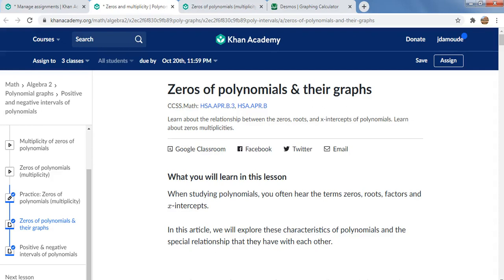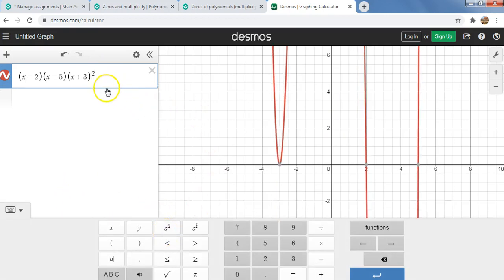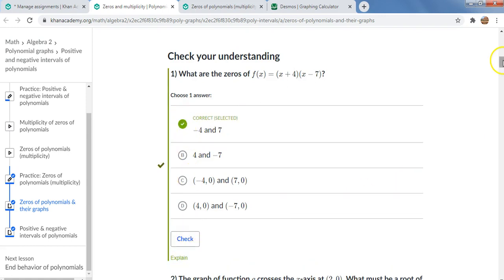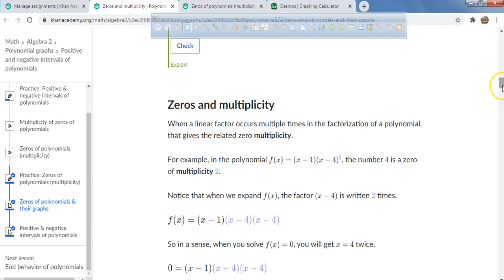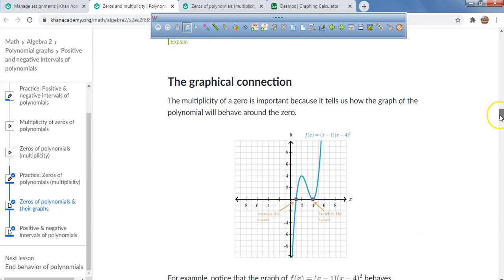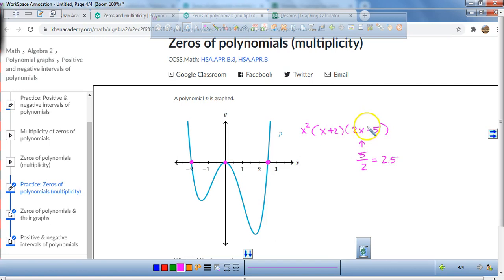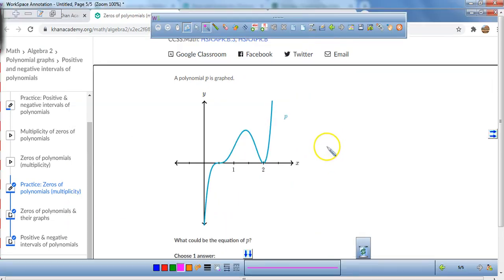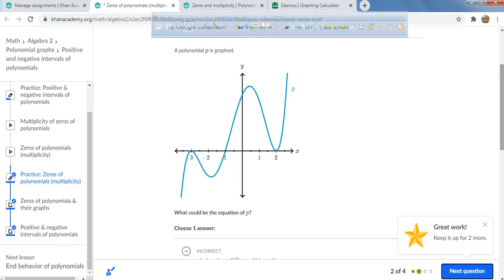KA Multiplicity of Zeros